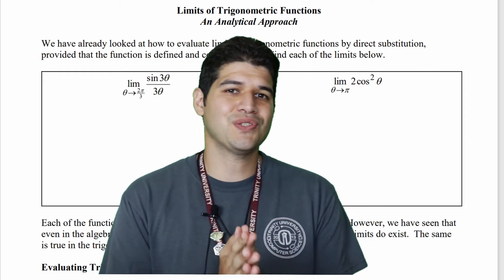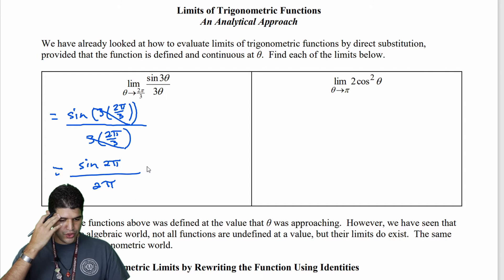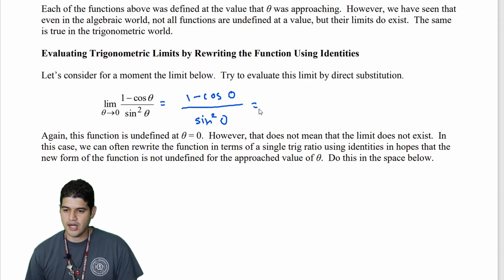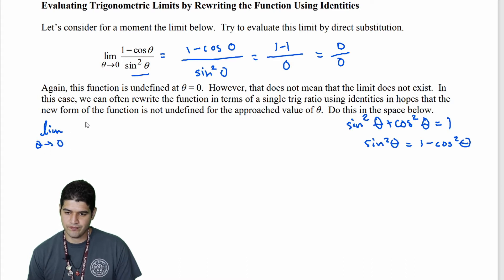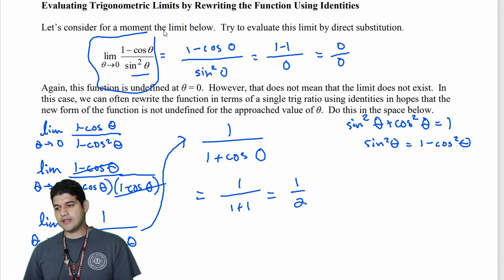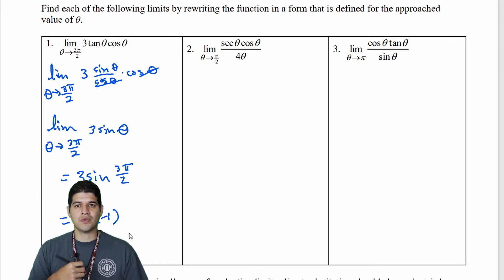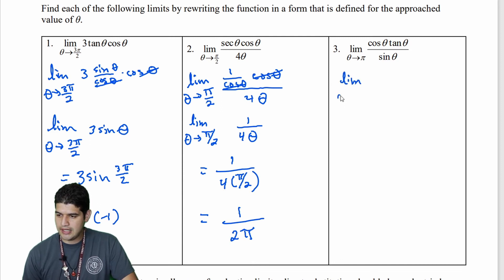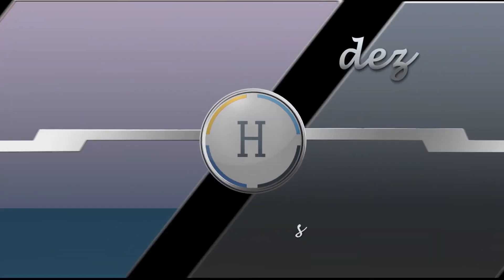1.4a Limits of Trigonometric Functions | AP Calculus AB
0:00 Intro
0:35 Direct Substitution
2:20 Rewriting with Identities
5:51 Example 1
7:03 Example 2
7:59 Example 3
9:10 Outro